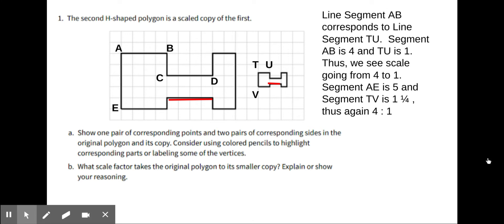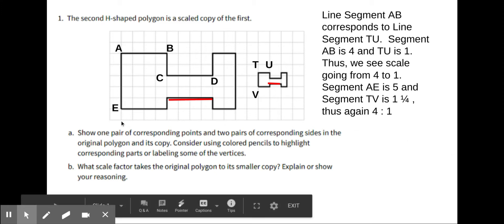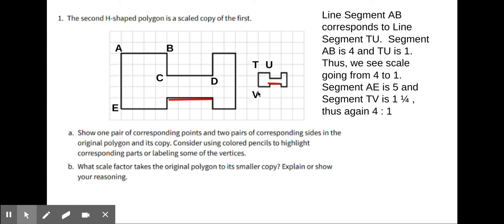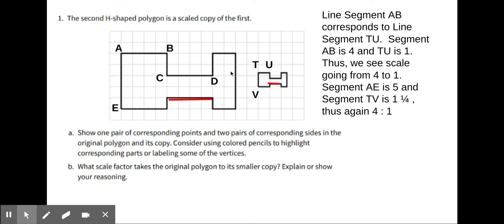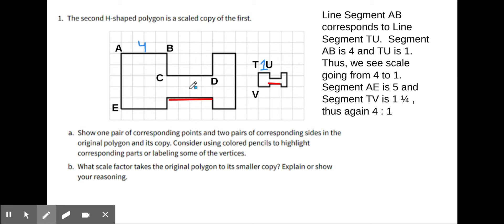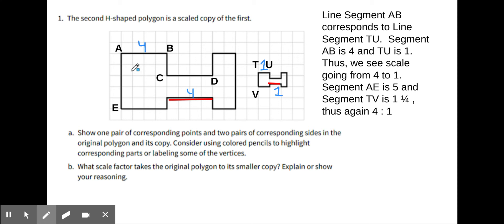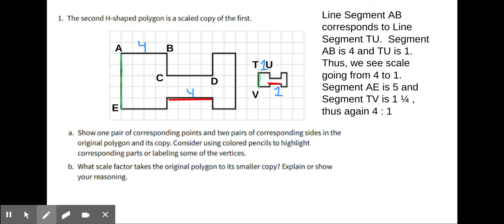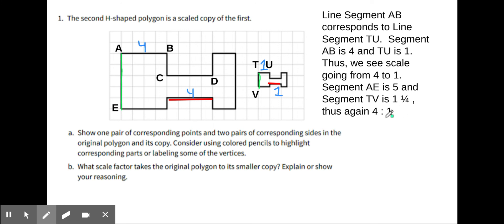Solution Corresponding Points and Sides Activity - Google Slides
Solution to problem assigned to students.